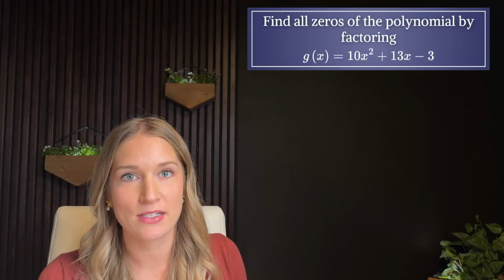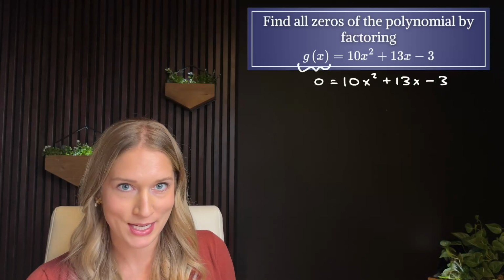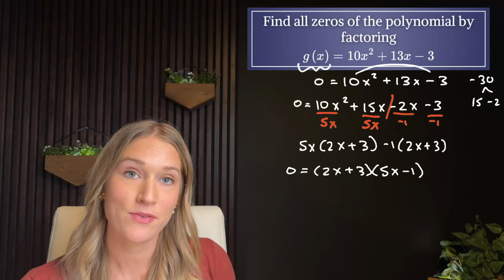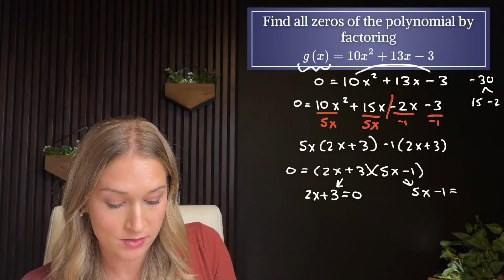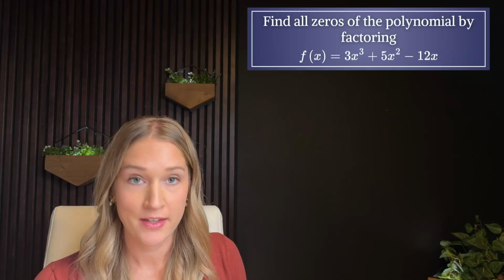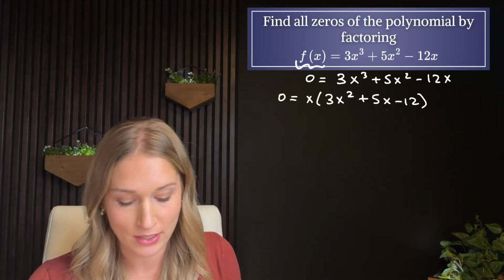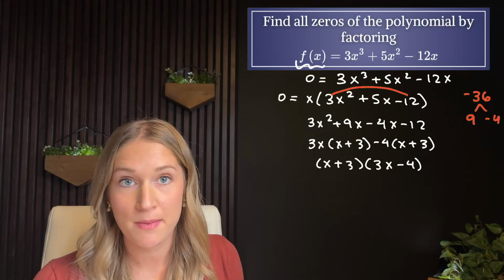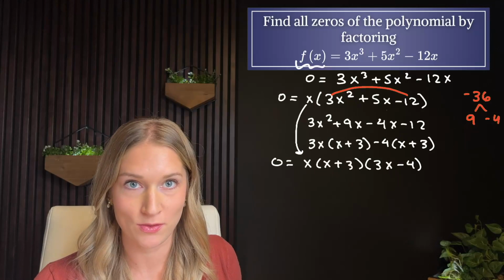Finding Zeros of Polynomials by Factoring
As you learn more about polynomials, you'll discover that there are quite a few methods that we use to identify the zeros of polynomial. The factoring method is the most fundamental of these methods, and in this video we cover three different examples, including examples of factoring third and fourth degree polynomials!